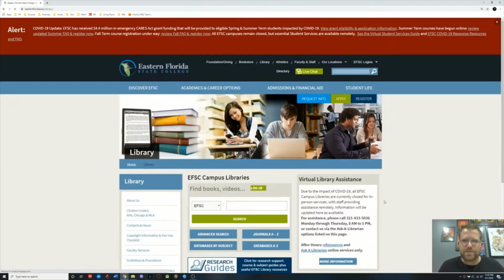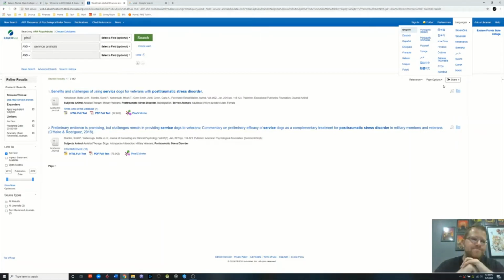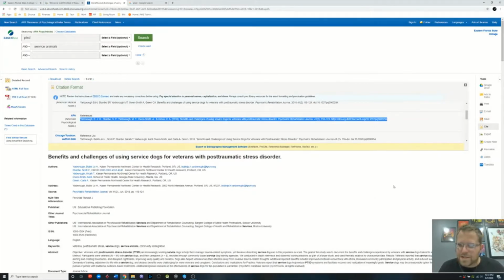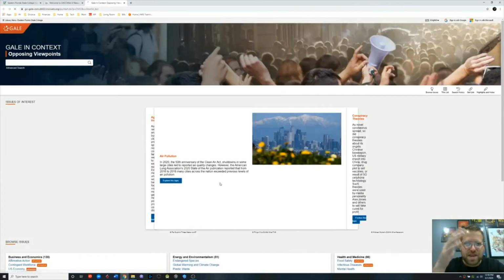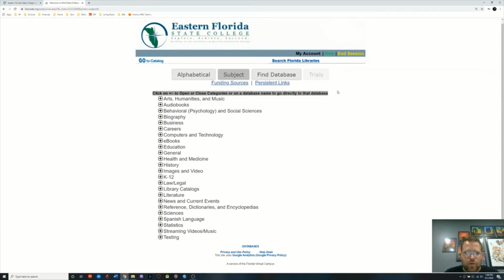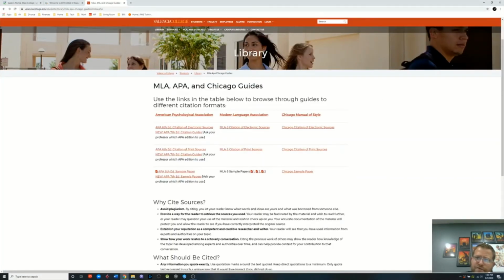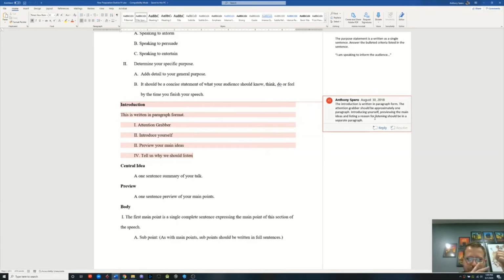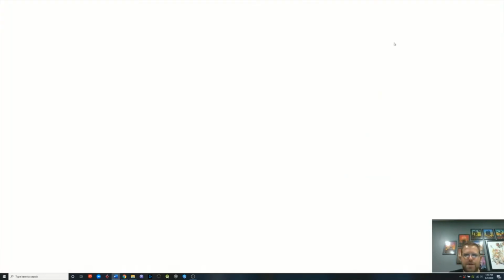Research, Citations, and Formatting (Updated 2022)